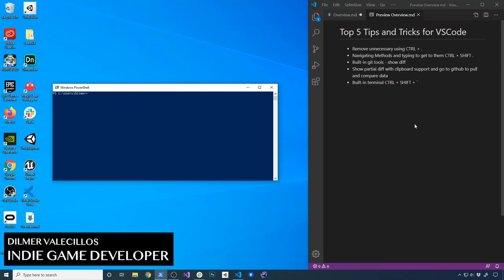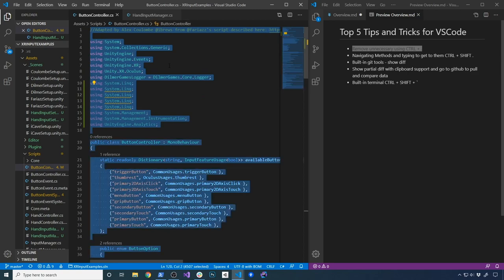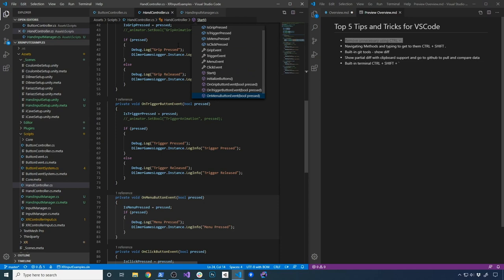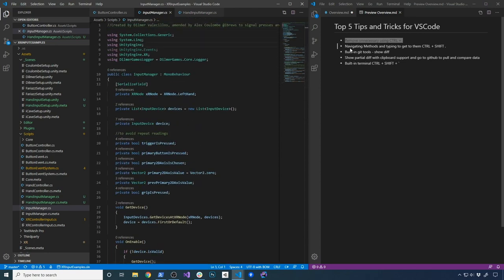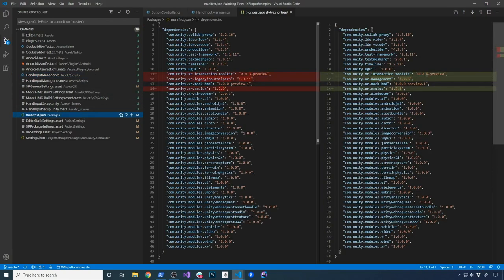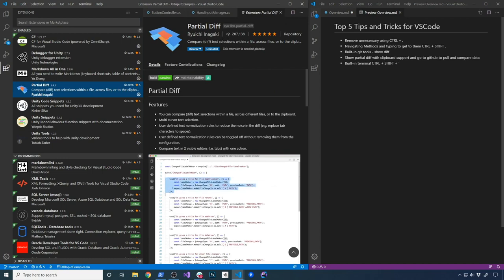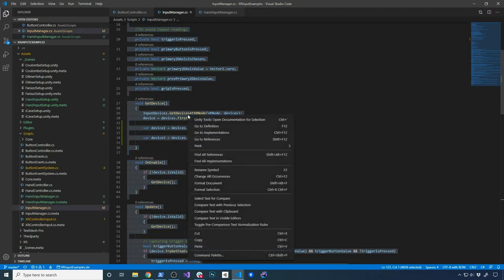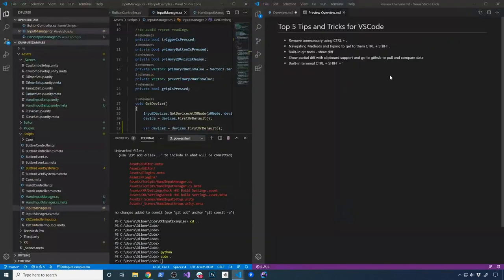VSCode Top 5 Tips And Tricks - Remove Unnecessary usings, Navigation, Git, PartialDiff, and Terminal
Today I want to provide you with my Top 5 Tips and Tricks when using Visual Studio Code. These tips and tricks include the following:

1- Removing Unnecessary using statements
2- Navigating through methods
3- Built-in GIT tools including diff and other common GIT commands
4- PartialDiff rocks and how to use it?
5- Built-in VSCode terminal to avoid opening external terminal windows